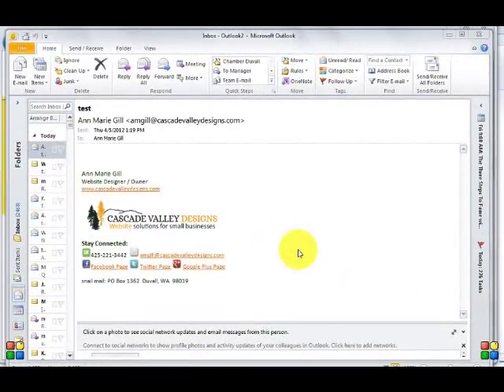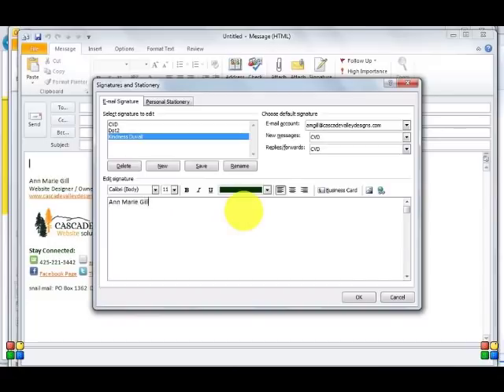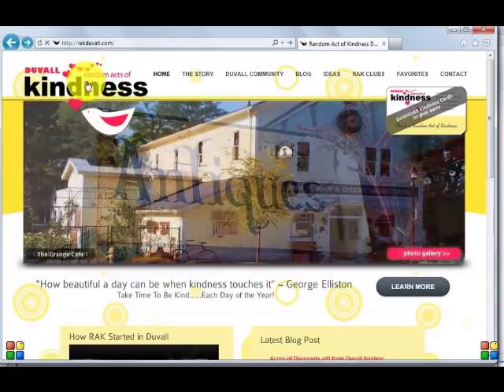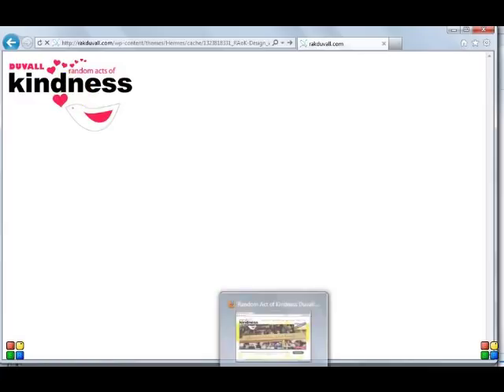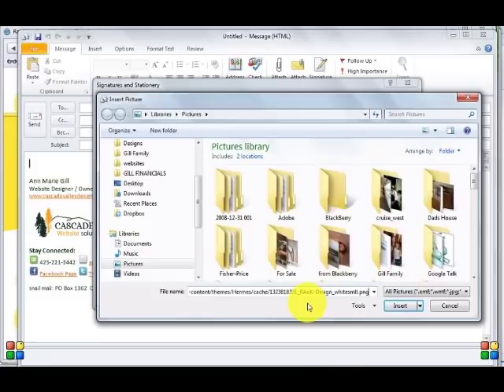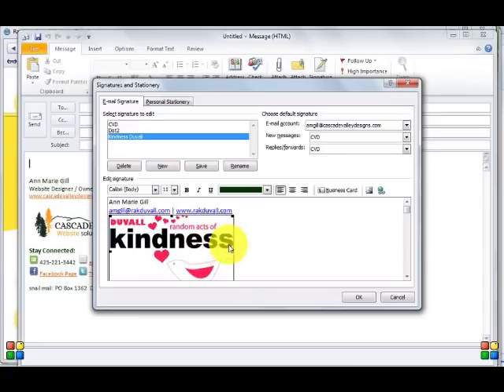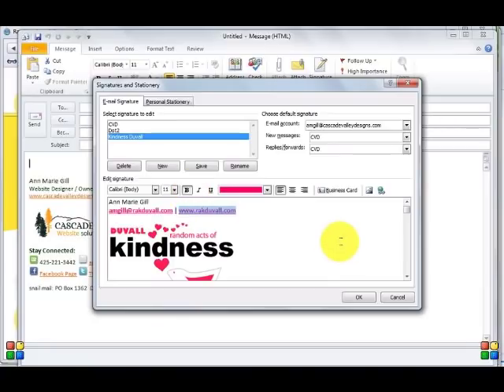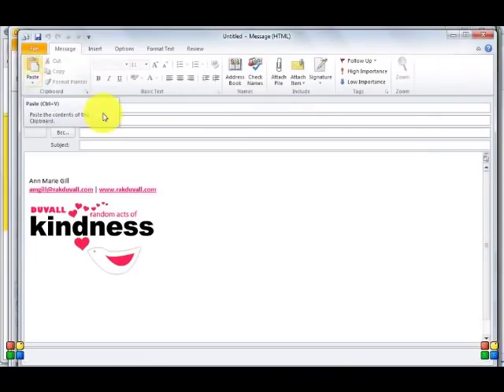How to: Add your Logo to your Outlook Email Signature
Step by Step tutorial on how to add the logo from your website to your email signature in Outlook - reviewed in Internet Explorer, Google Chrome, Firefox and Safari browsers.